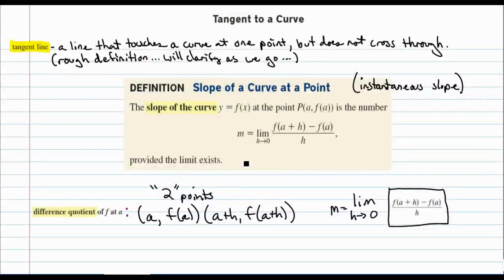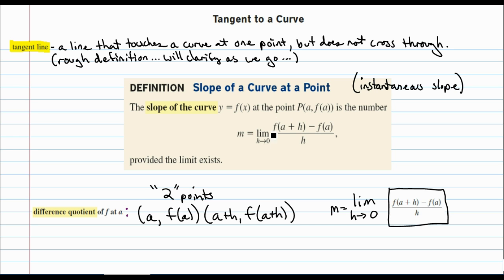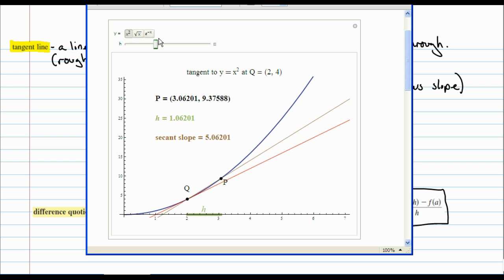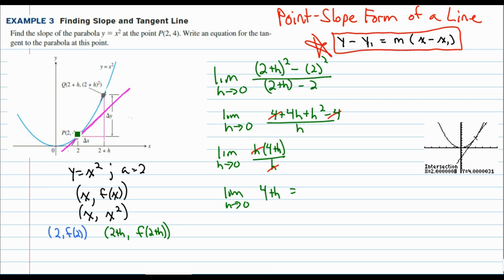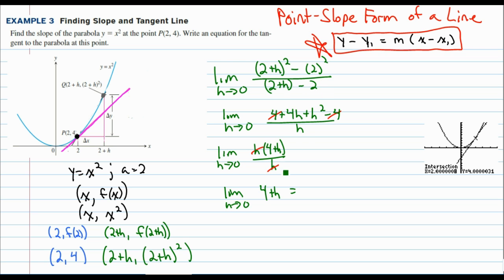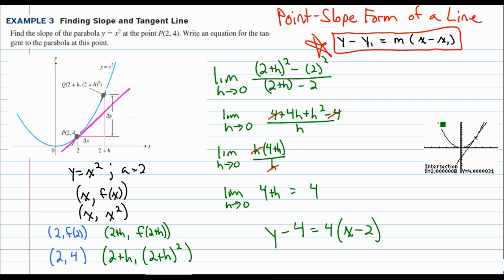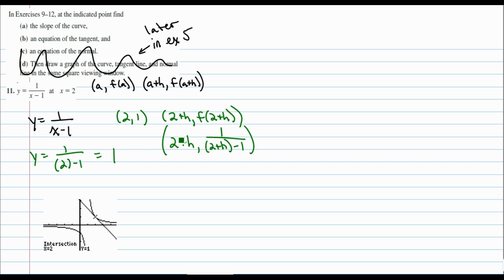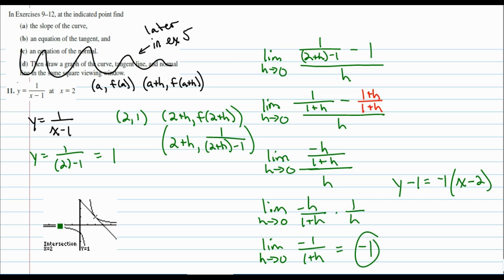Calculus 2 4 ex 3